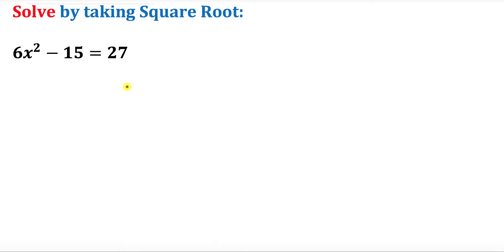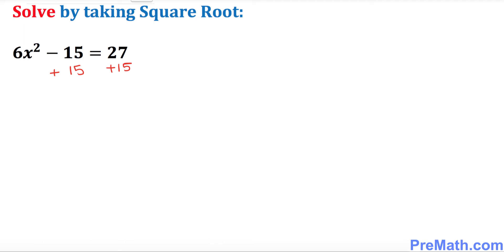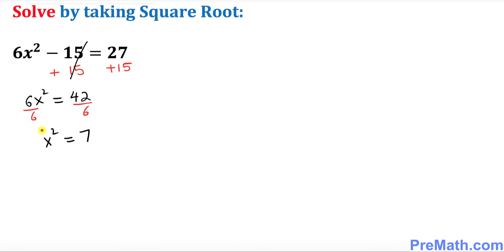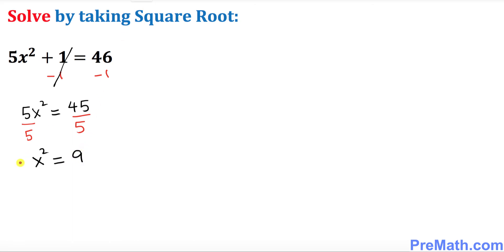Solve Quadratic Equations by Taking the Square Root - Quick and Easy Method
Learn how to solve quadratic equations by taking the square root. Quick and Easy Method by PreMath.com